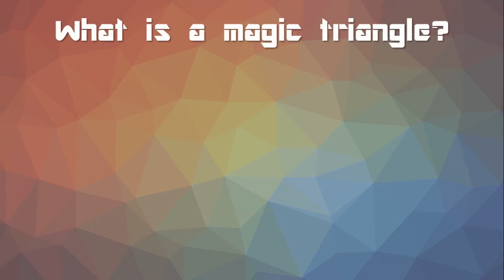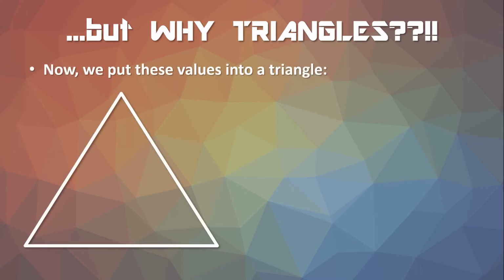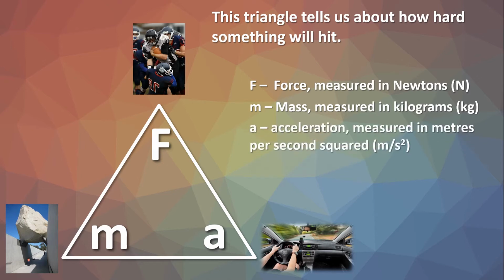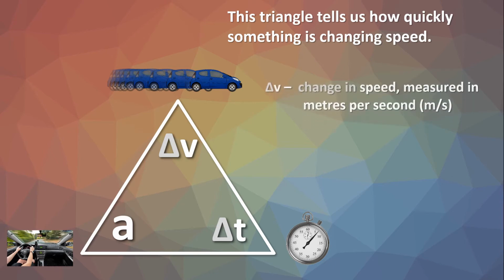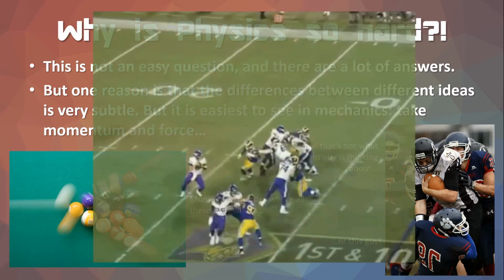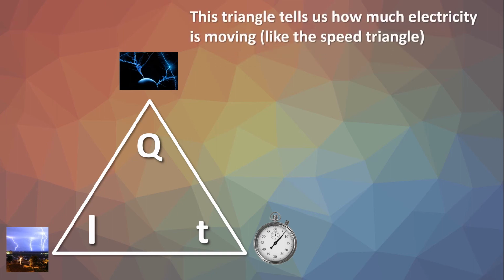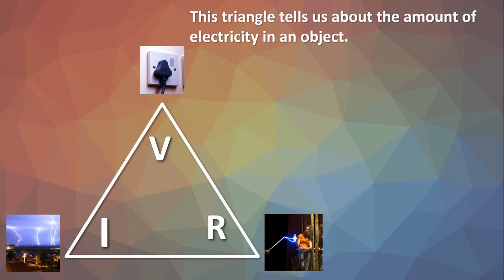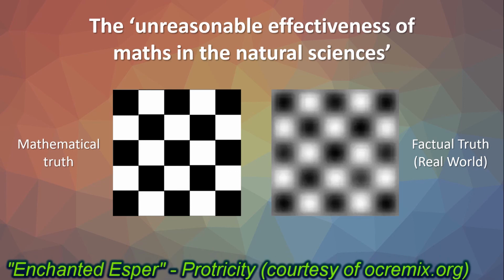The Magic Triangles of Physics (REDUX)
Physics is not easy. There is a lot of maths and you have to try and connect it to something in the real world. How do you do this? In this video we talk about how the most basic equations of physics work – how they connect to the physical qualities that we see in the real world, and how you can remember them when studying them for the first time.

NOTE: Physicists don’t memorise ALL of these equations, they know the ones that they use everyday but it is always OK to look up an equation when you need it. Studying physics for the first time is about getting a good working idea of how the maths works – and this is probably the only time that you will need to memorise lots of different equations together.